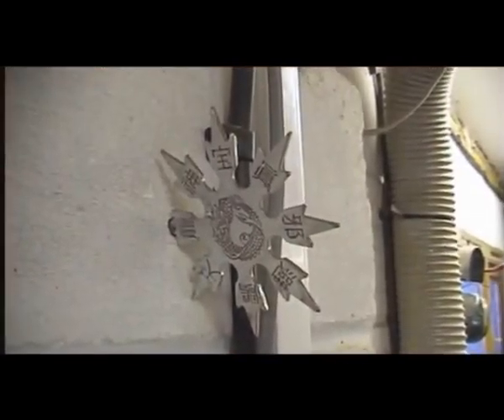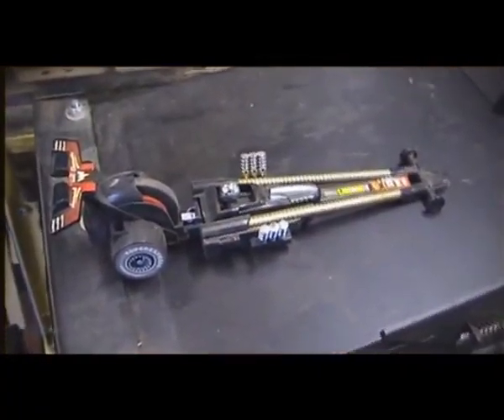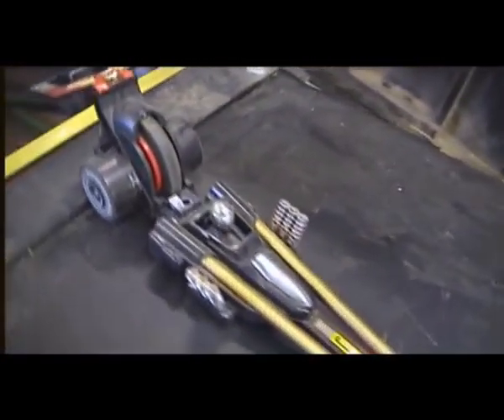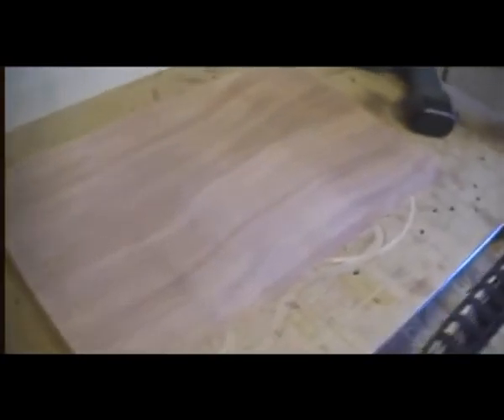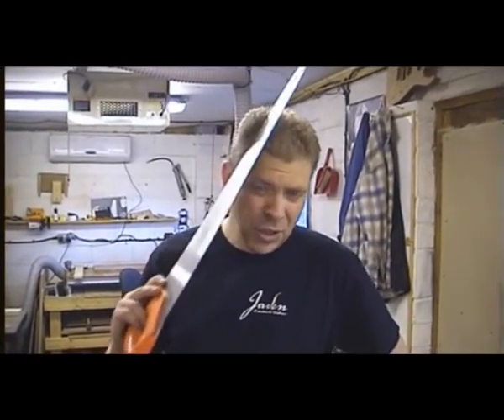Jaden Rose Guitars - Workshop Diary 1 - Mid Range Guitars, Ninja Stars and Drag Racers !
Jaden Rose Guitars Workshop Diary 1
Annoucing mid range guitars that will be available to pre-order after the Bristol Guitar Show on the 19th of September 2010.

Bass guitars also now available, starting at £1299 including case.

Mid Range Guitar Specs:
Hardtail: £899
thin sculpted 2 piece  hi grade african sapele (basically mahogany) body with the "hard as nails" oil finish
canadian rock maple neck and headstock with sapele laminate
indian rosewood fingerboard with 24 frets and jumbo fretwire
black hardware including fixed string thru bridge with ferrules to rear of body and 14:1 machine heads
master volume and tone with toggle switch
2 Jaden Rose humbuckers - hot or ultra hot !
graphite nut
gig bag included

Double locking Floyd Rose Trem equipped guitar £999
black hardware including Floyd Rose 1000 trem with R4 nut and 14:1 machine heads
2 Jaden Rose humbuckers - hot or ultra hot !
gig bag included